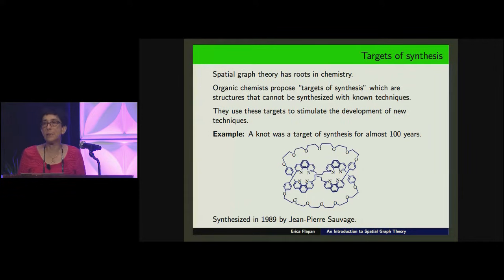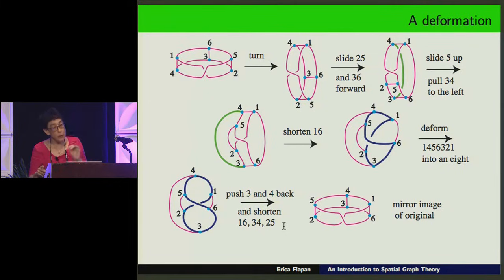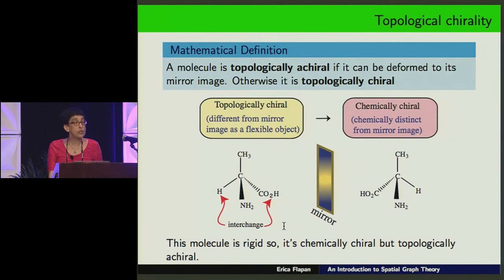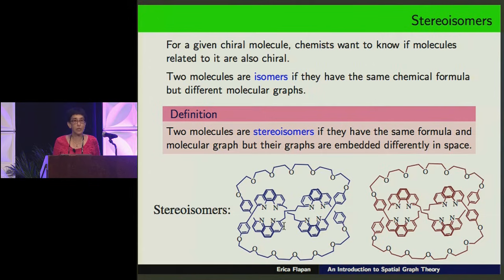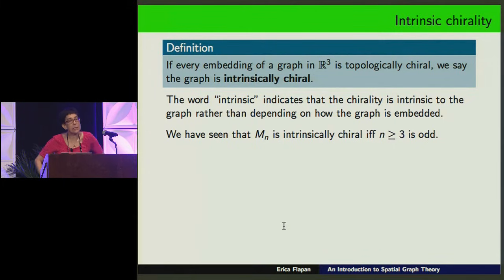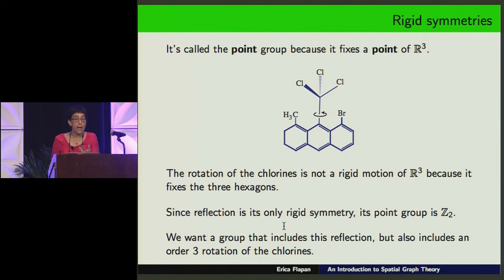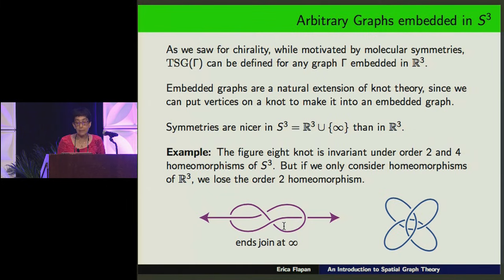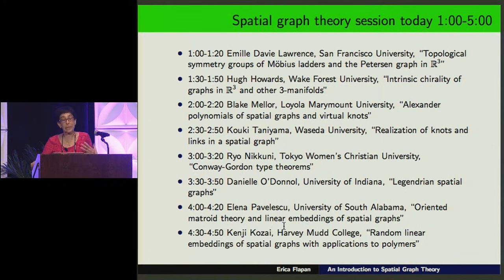Erica Flapan: "An Introduction to Spatial Graph Theory" at MAA MathFest 2017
This MAA Invited Address, titled "An Introduction to Spatial Graph Theory, was given at MAA MathFest 2017 in Chicago, IL. Erica Flaplan is a professor of mathematics at Pomona College.

Lecture abstract: Spatial graph theory developed in the early 1980's when topologists began using the tools of knot theory to study graphs embedded in 33-dimensional space. Later, this area came to be known as spatial graph theory to distinguish it from the study of abstract graphs. Much of the current work in spatial graph theory can trace its roots back either to the ground breaking results of John Conway and Cameron Gordon on intrinsic knotting and linking of graphs or to the topology of non-rigid molecules. This talk will present the history of spatial graph theory and survey some of the current trends in the field.